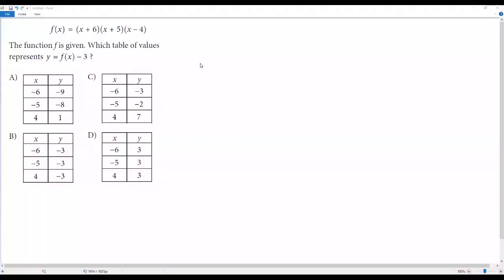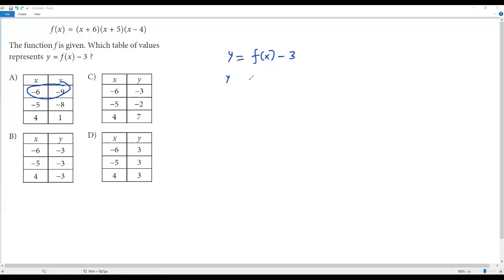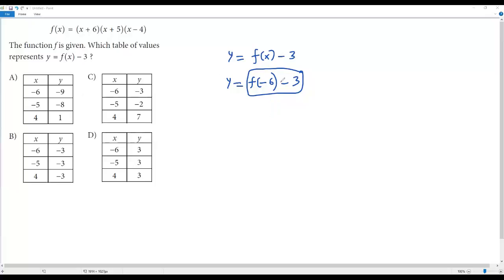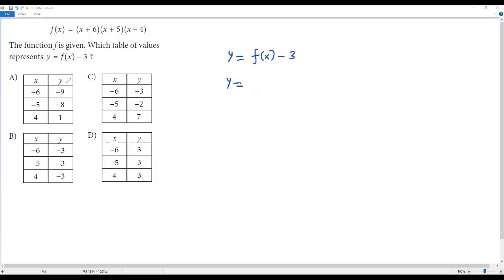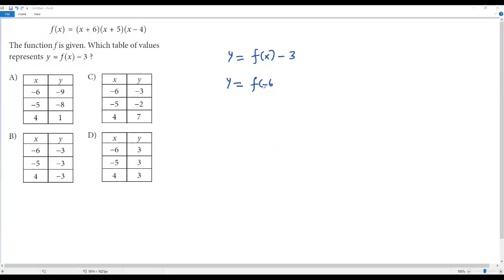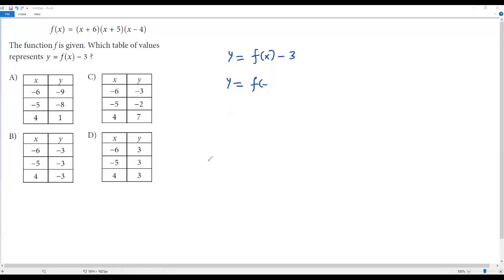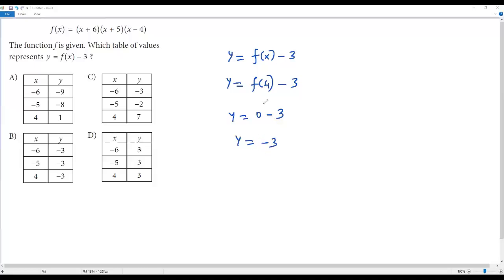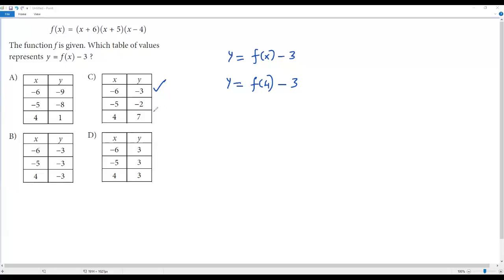SAT Math (Algebra)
f(x) = (x + 6)(x + 5)(x - 4)

The function f is given. Which table of values represents y= f(x) − 3?.